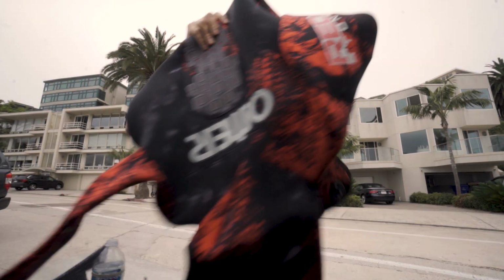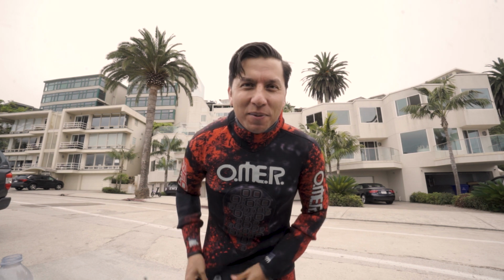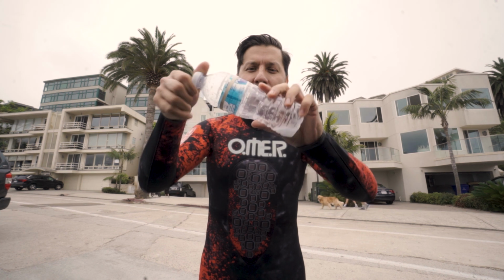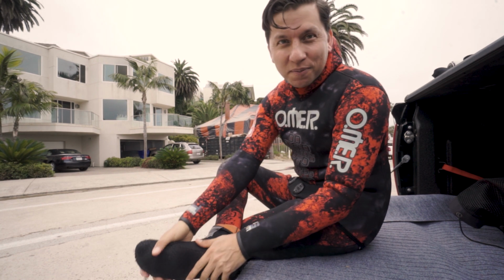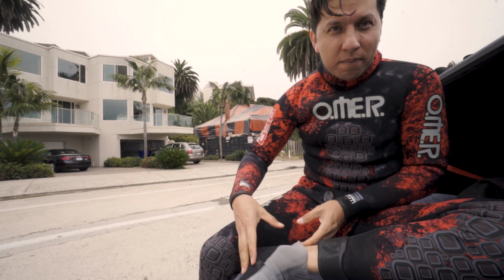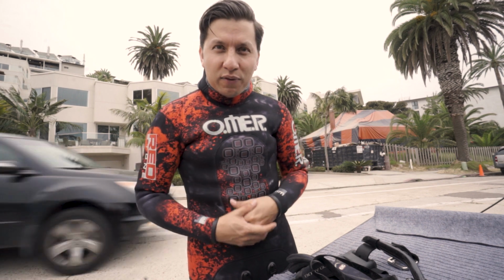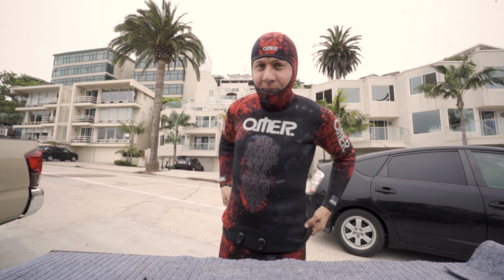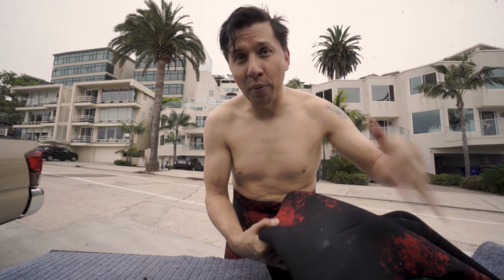How To Put On A Freediving Wetsuit - Snorkeling La Jolla Cove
How To Put On A Freediving Wetsuit the easy way so you don't tare it.